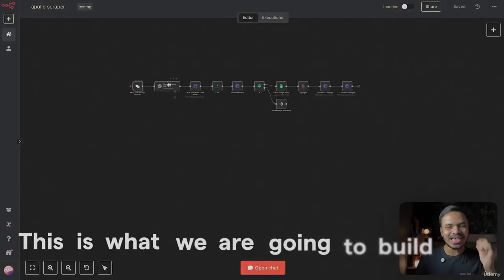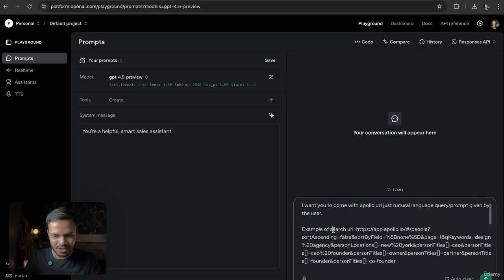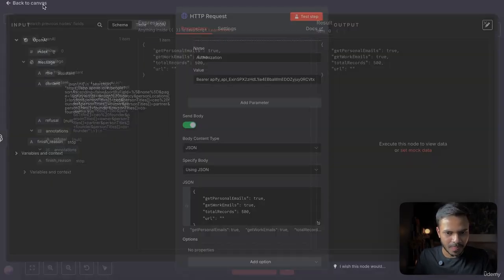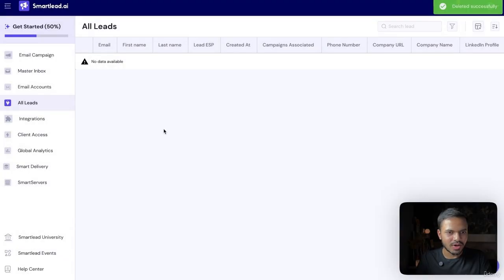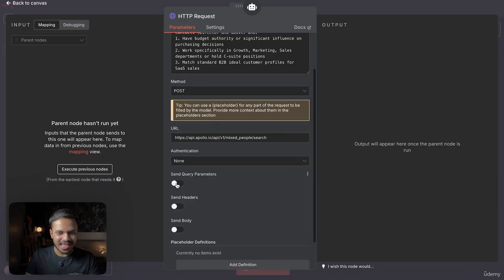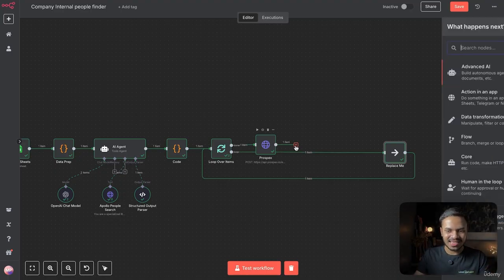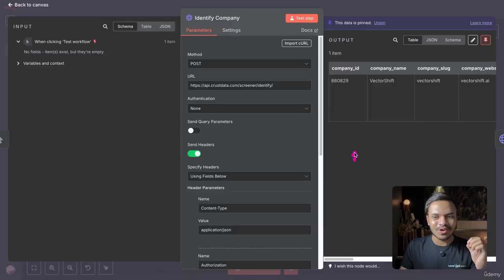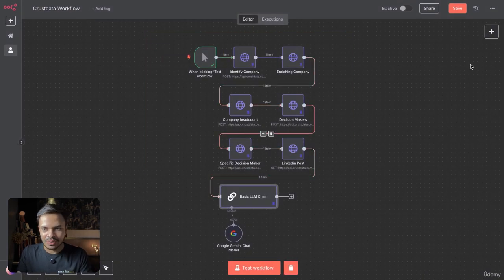Bài học N8N từ Bài 13 đến 15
Bài 13  đến 15 N8N